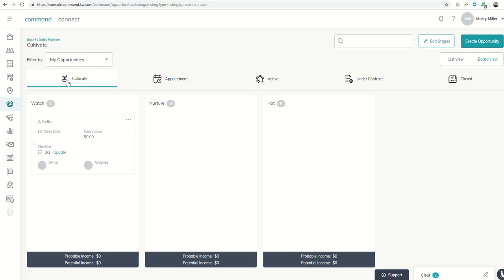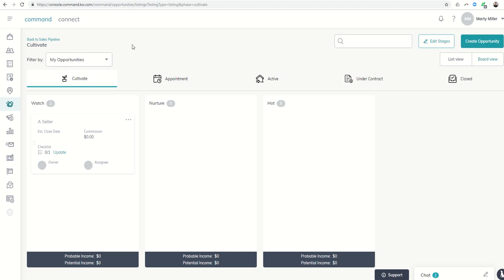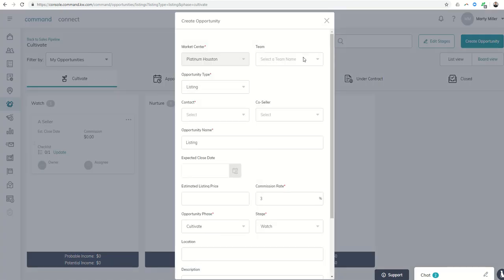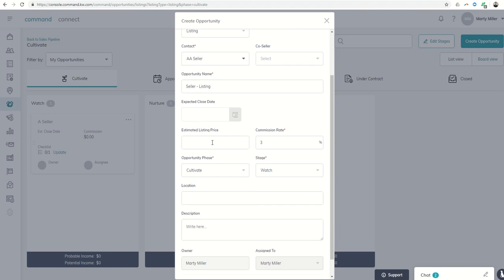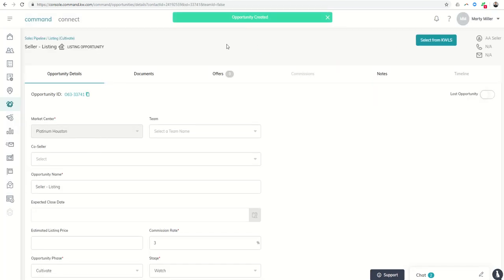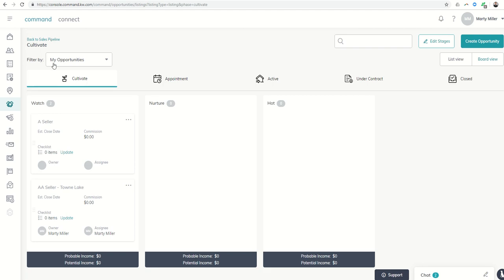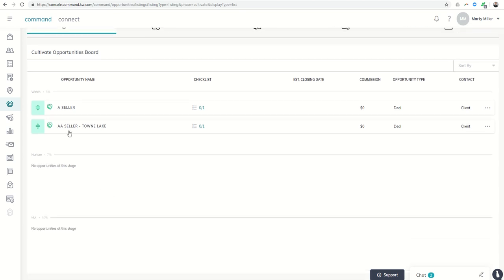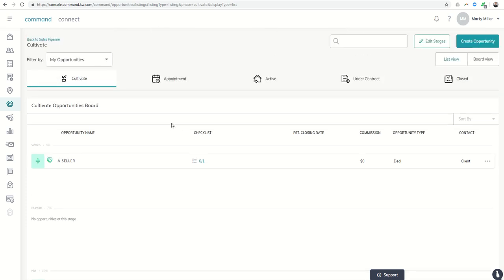Keller Williams Command 66 Day Challenge 24 - Cultivate Opportunities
Is your Keller Williams Command Sales Pipeline full? If you had to decide which Buyer or Seller Contact would be the next to agree to meet with you, could you determine that? Are you tracking the "warmth" of the Contacts in your Pipeline?

Watch this quick video to learn how to begin adding Contacts to the Cultivate Phase of your Sales Pipelines in order to start tracking their progress towards an actual Listing Appointment.

Once you've added at least five potential Sellers who you believe will meet with you in the next 3-6 months, comment "Done." below!